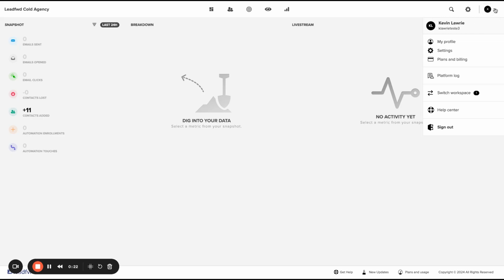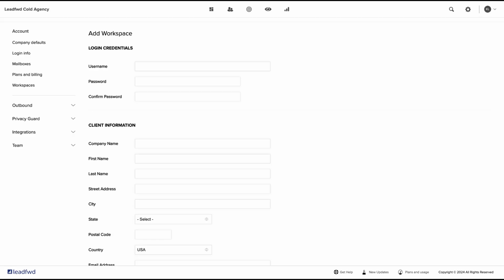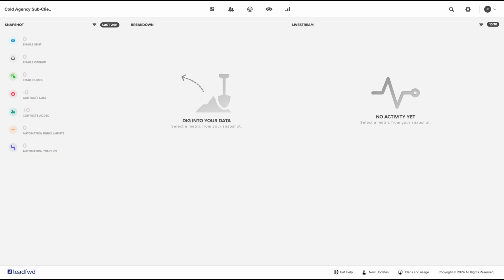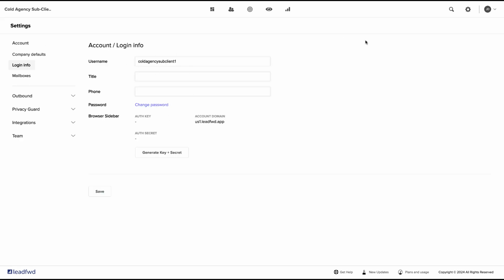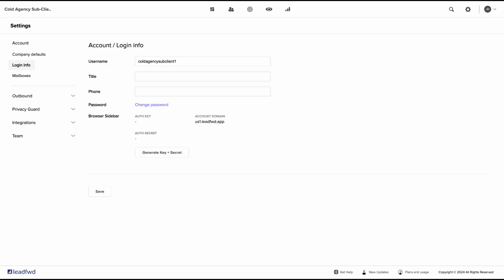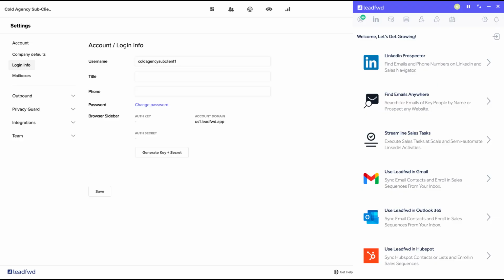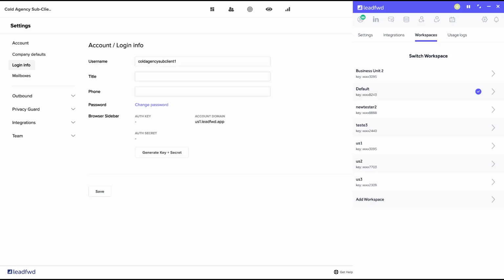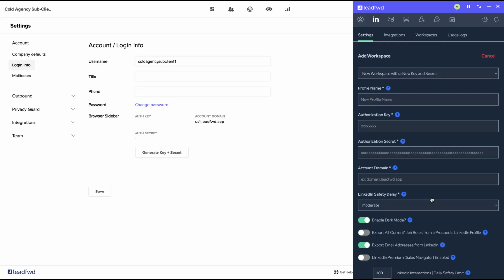Create Dedicated Client Workspaces or Chrome Extension Workspaces